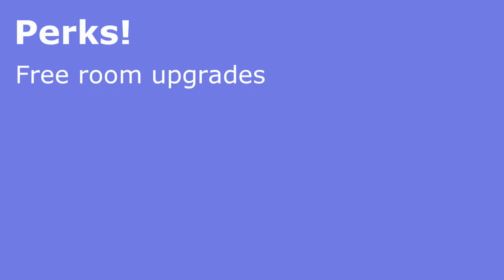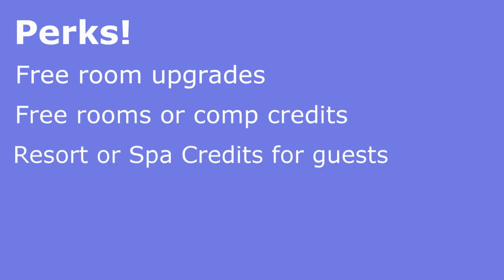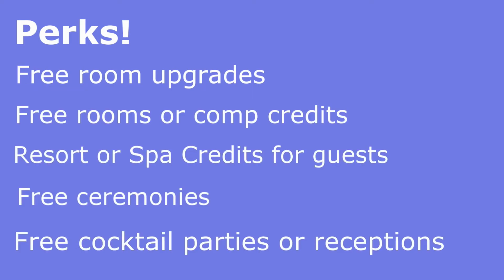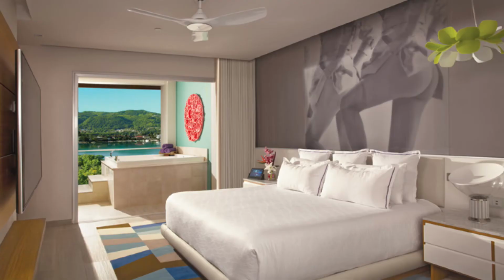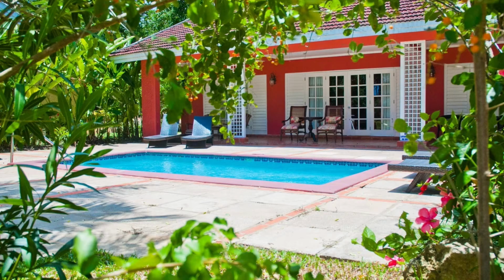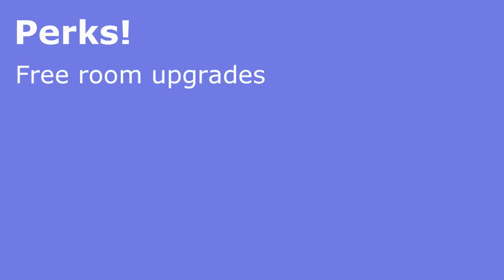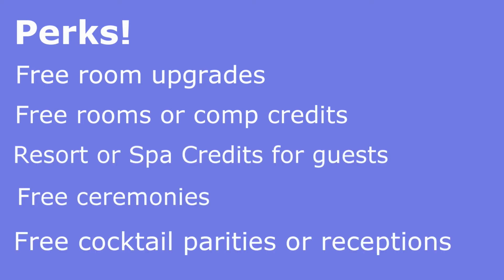Hints and Tips for your Wedding Rooms Contract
One of the first things you need to do for your destination wedding is to sign a room contract with the host resort. This video will provide hints and tips for your destination wedding room contract. You need to know what items to look for in the wedding room contract so you can get everything for you and your guests for your destination wedding.